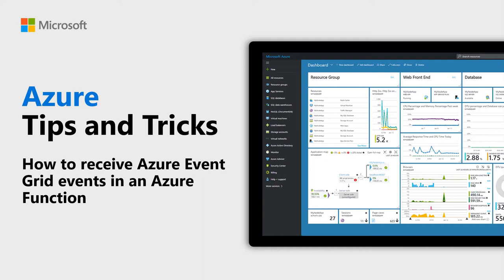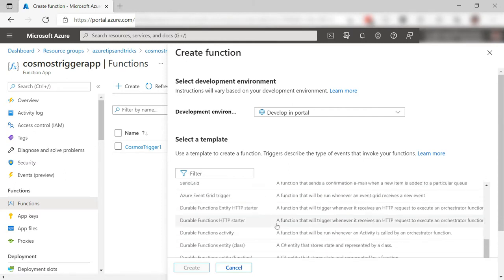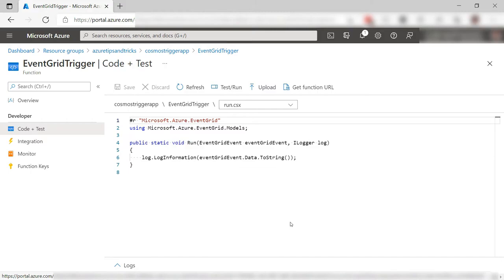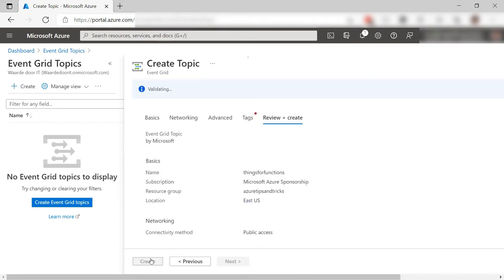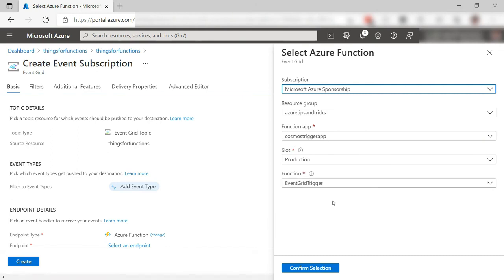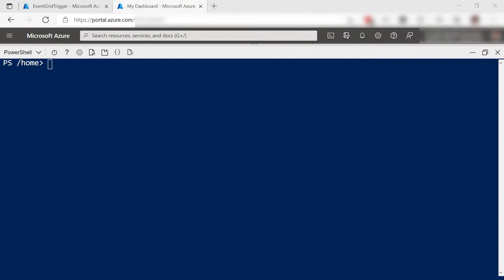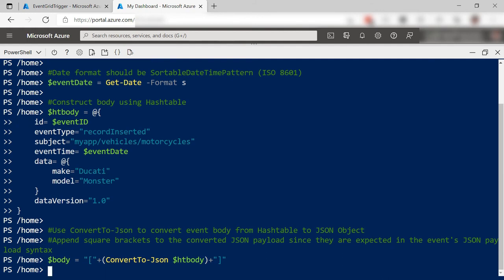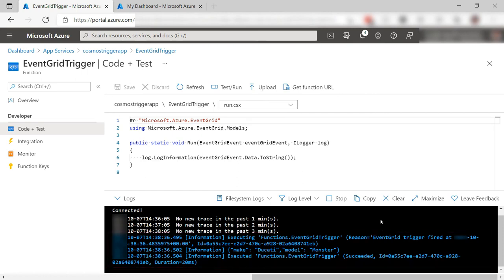How to receive Azure Event Grid events in an Azure Function | Azure Tips and Tricks